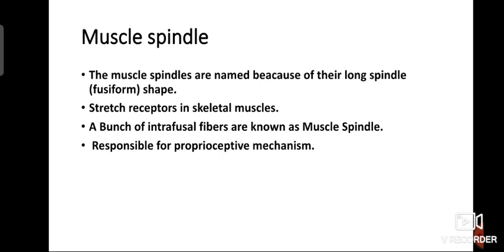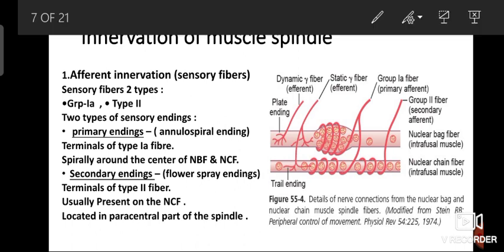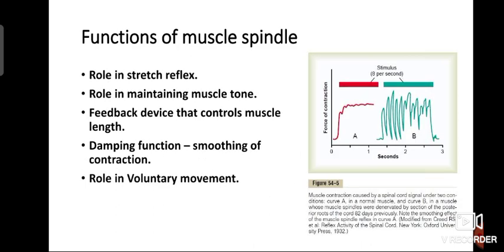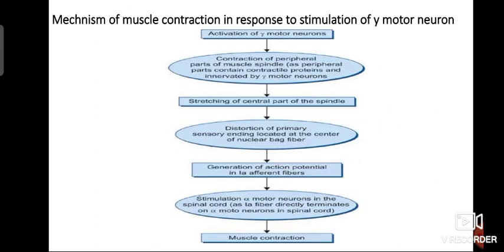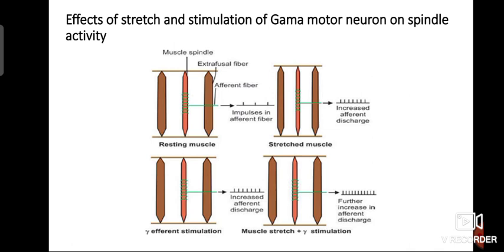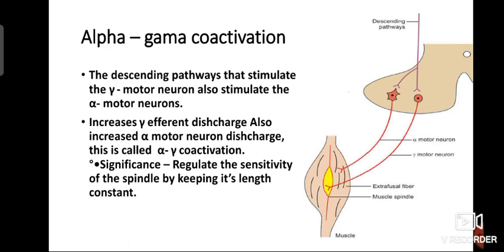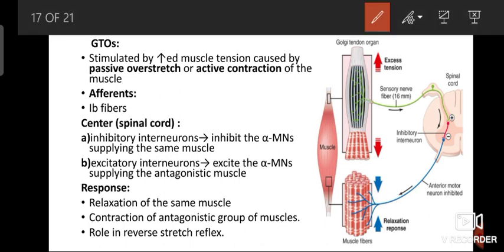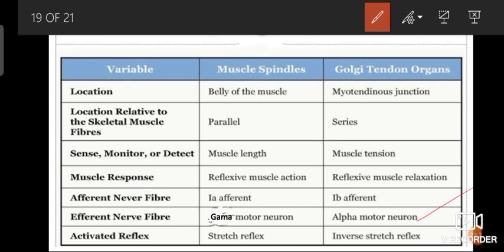muscle spindle and GTO physiology (stretch reflex and inverse stretch reflex)